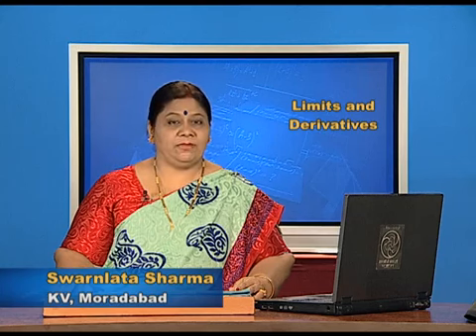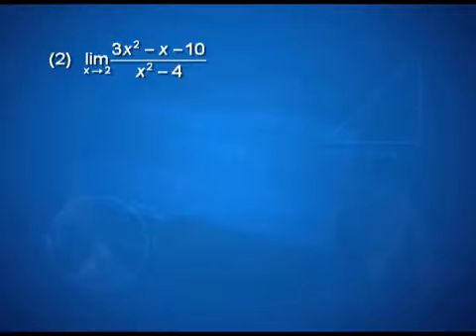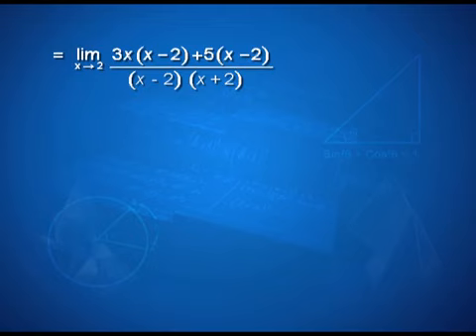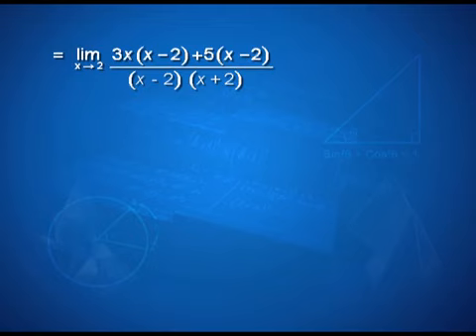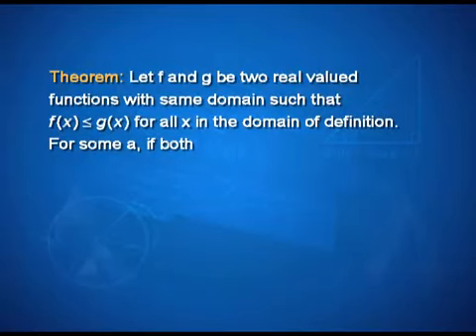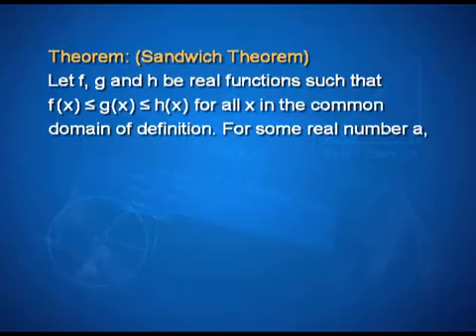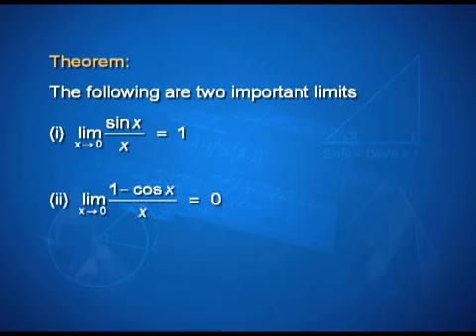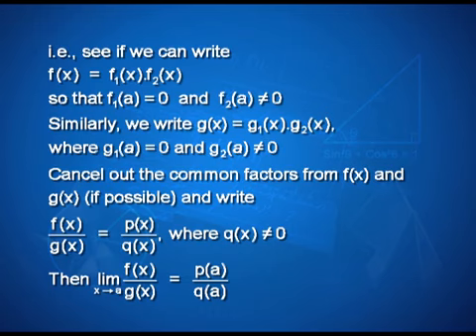NCERT / CBSE Class 11 Mathematics - Limits and Derivatives - Part 4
Mathematics ( गणित )
Limits and Derivatives - Part 4 ( सीमाएं और डेरिवेटिव - भाग 4 )